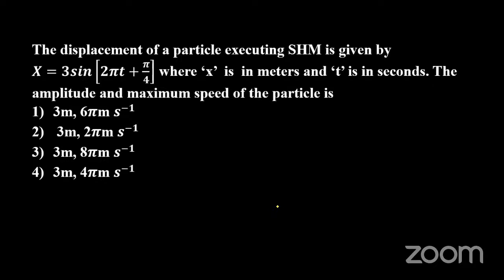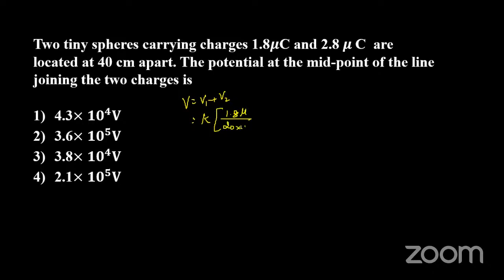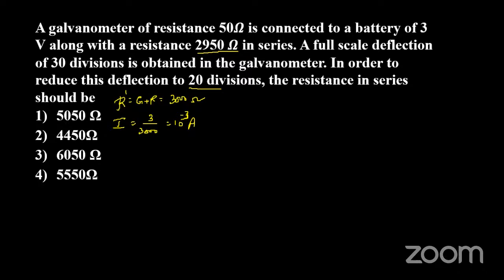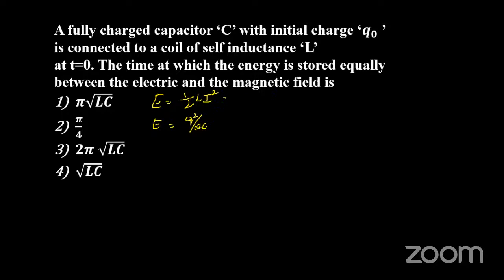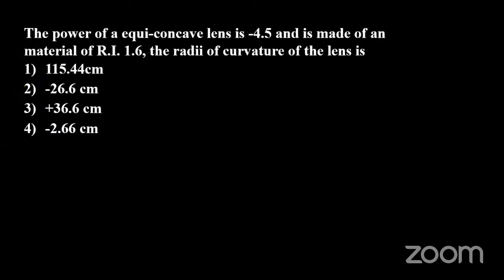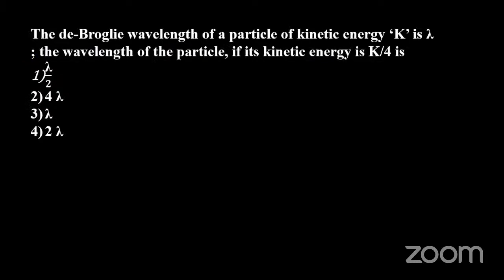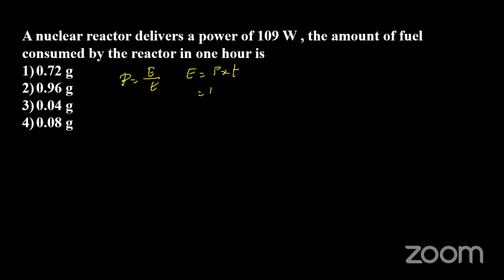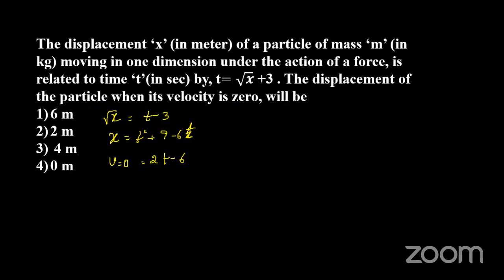Physics CET Question Paper Discussion 2022 | tchr 2023 | tchr app